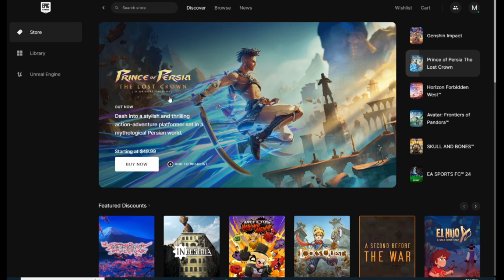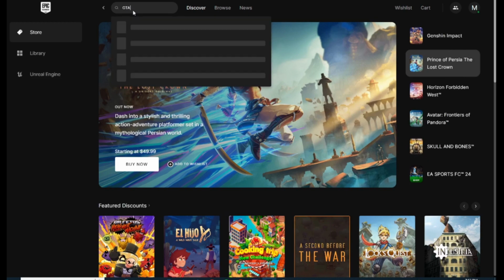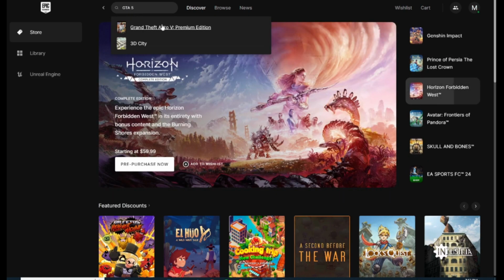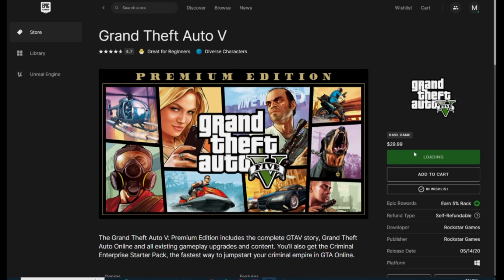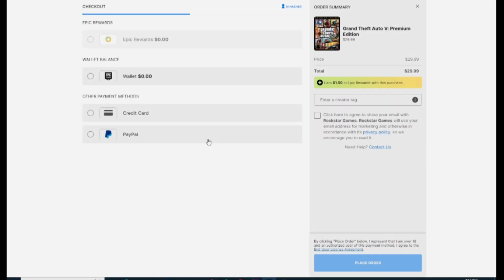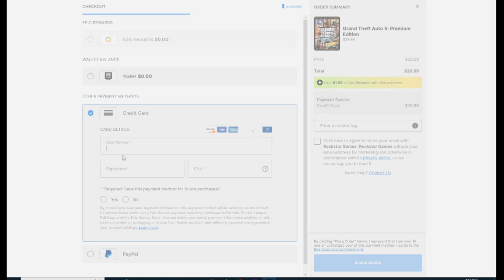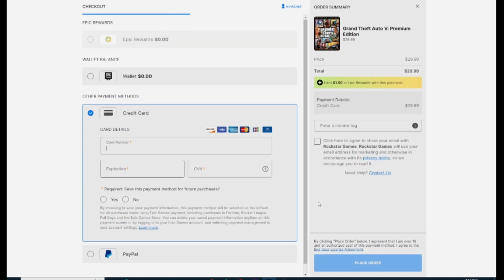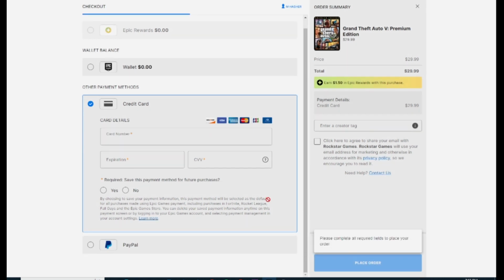How To Download GTA 5 on PC Desktop | FAST GUIDE!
Welcome to the ultimate guide on how to download GTA 5 on your PC desktop! In this video, we'll walk you through step-by-step instructions, ensuring you can enjoy this epic game hassle-free. Whether you're a beginner or looking to optimize your download process, this guide is tailored for you. Join us and unlock the secrets to mastering GTA 5 on your PC!